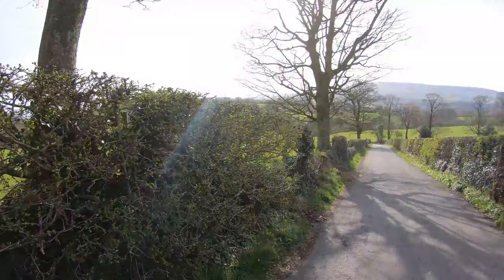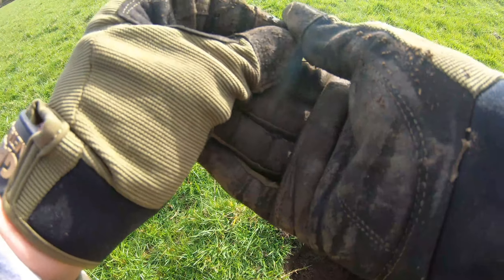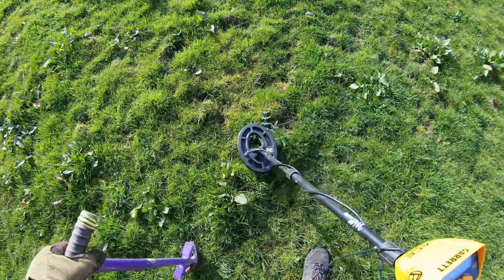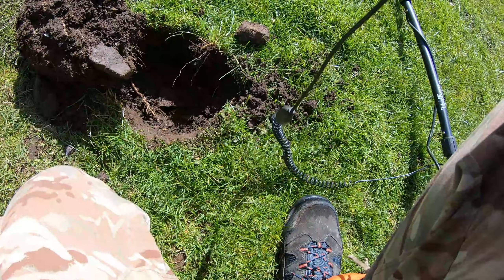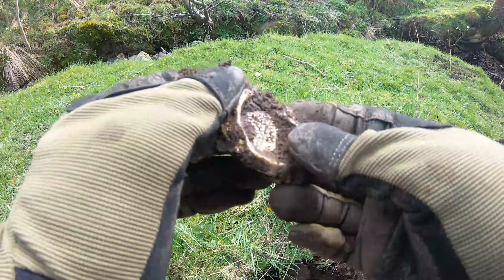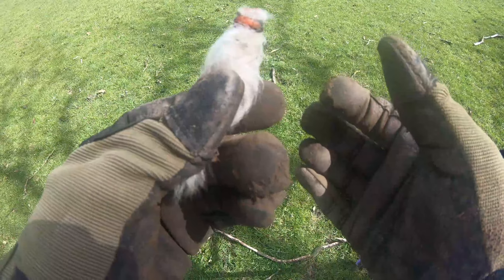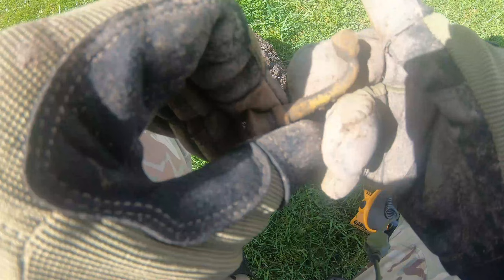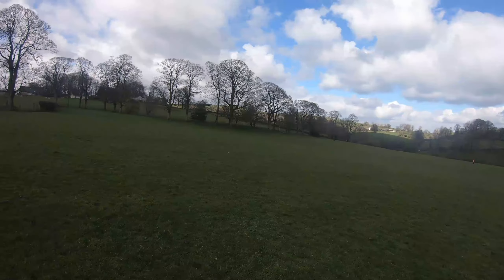Metal detecting a sleepy English village with incredible views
if you would like to know what equipment i use heres all the details